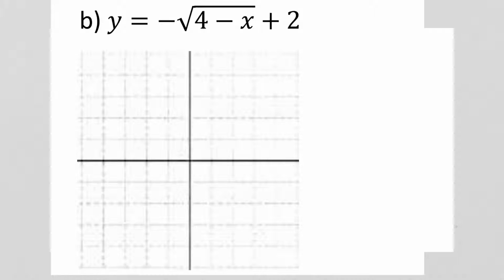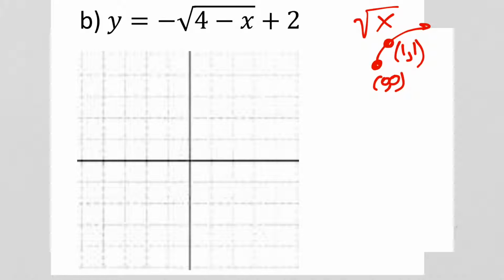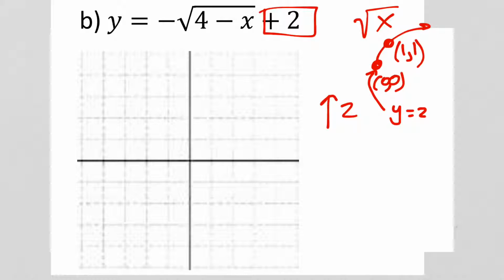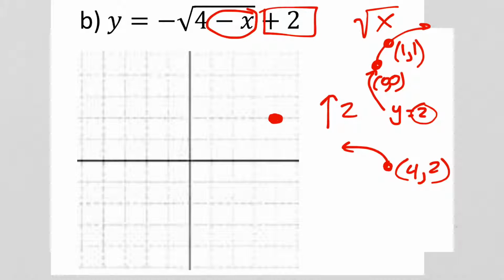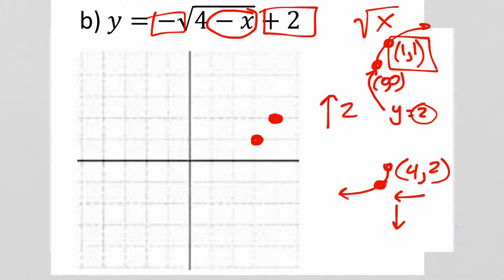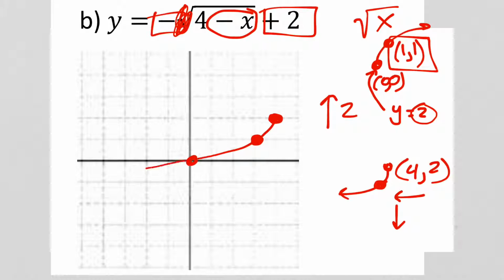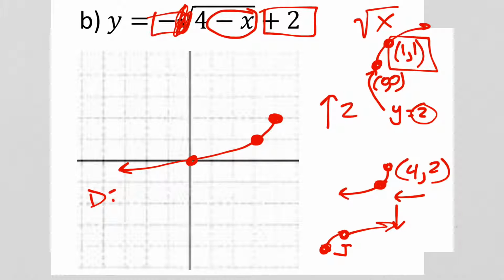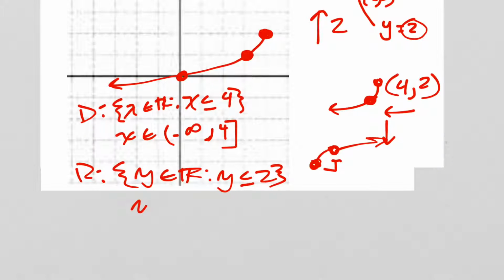HPC U1 LG3B